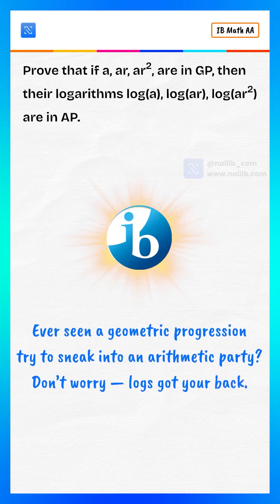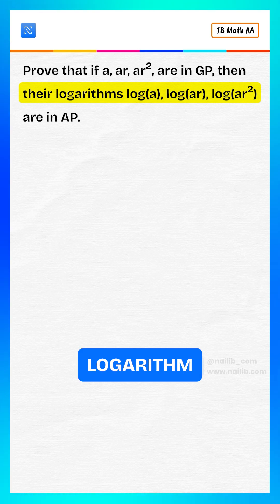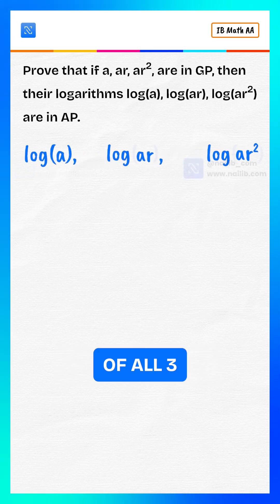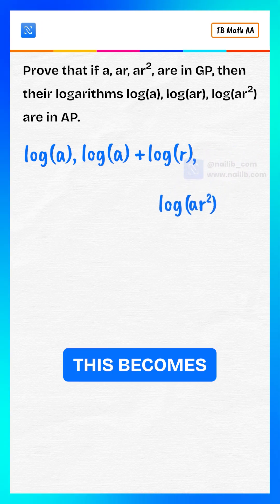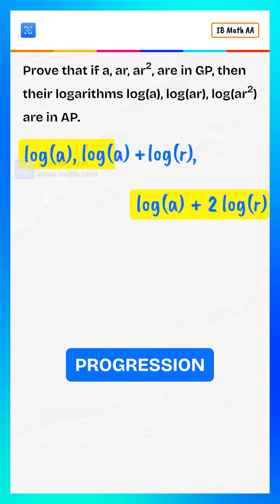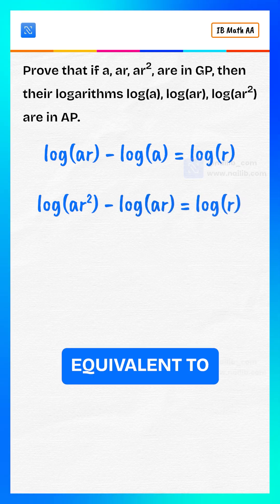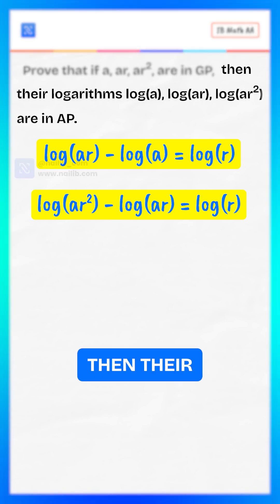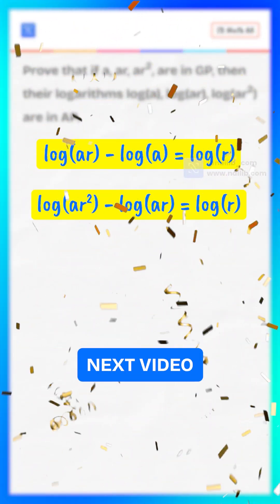Logarithms Turn Geometric Progression into Arithmetic Progression | IB Math AA Explained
Ever wondered how a geometric progression (G.P.) magically turns into an arithmetic progression (A.P.) when you apply logarithms? 🤯

In this fun and clear IB Math AA concept video, we prove that:
👉 If a, ar, ar² are in geometric progression,
then log a, log (ar), log (ar²) are in arithmetic progression.

We’ll break it down step-by-step, using logarithmic identities like:

log (ab) = log a + log b

log (aⁿ) = n × log a

Watch as we simplify each term, find common differences, and finally prove the A.P. relationship in a super easy, visually engaging way. Perfect for IB Math AA, CBSE, JEE, or anyone brushing up on logarithmic properties and progression concepts.

✅ What makes numbers form a geometric progression (G.P.)
✅ How logarithmic properties simplify complex patterns
✅ Step-by-step proof of logarithms forming an arithmetic progression
✅ How to apply this logic in IB Math AA exam questions

🎯 Perfect For

📚 IB Math AA / HL & SL students
🧮 Competitive exams (JEE, SAT, GRE, CAT)
🧠 Math enthusiasts exploring log & progression relationships

logarithmic progression, arithmetic progression, geometric progression, logarithm proof, IB Math AA, IB Math HL, logs properties, GP to AP proof, logarithm identities, logarithms made easy, step by step math proof, IB Math explanation, geometric arithmetic relationship, log rules explained

💬 Drop your questions in the comments below — I’ll reply to every one!